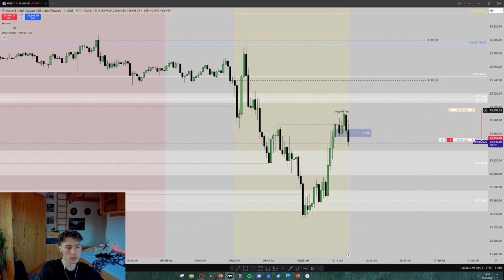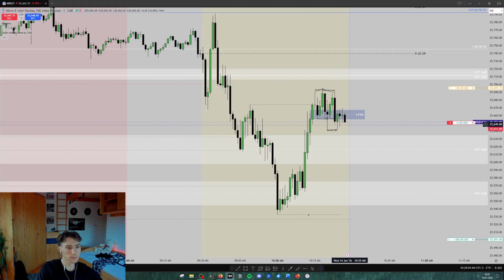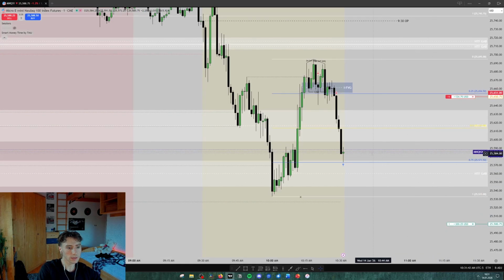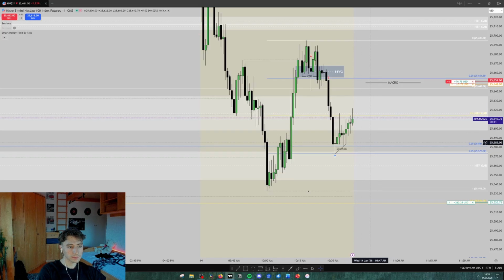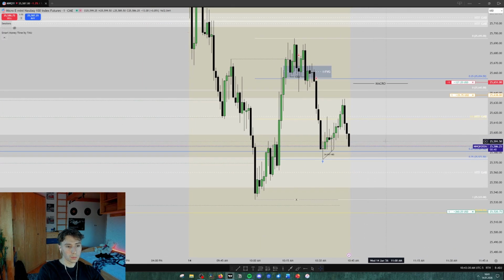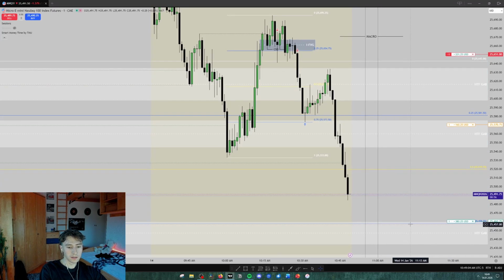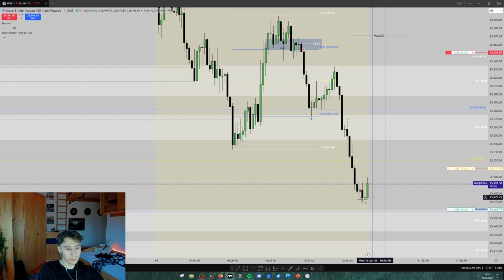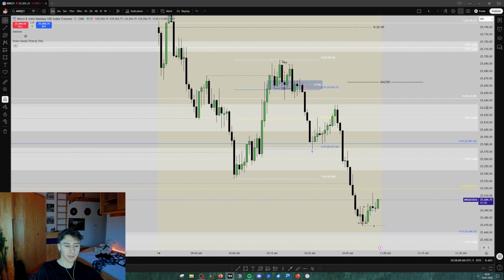How To Trade A Smart Money Reversal / 14.1.2026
- PPI at 8:30
- bearish trending, swept already daily SSL

*Setup:*
- Silver Bullet SMR align with RTH and with the HTF

*Notes:*
- SMR M.M.S.M. within a HTF M.M.S.M. align with RTH reaching for Mondays new OR Gab quadrants...
- HTF agressively trading lower...
- Perfect Stop above the swing high at the invalidation point due to SMT with ES...
- Perfect add and speed with reaching 10:30; perfect partials align with our price and time targets (11:00; quadrants)…
- 423$ with 2 contracts = YOU DONT NEED MORE